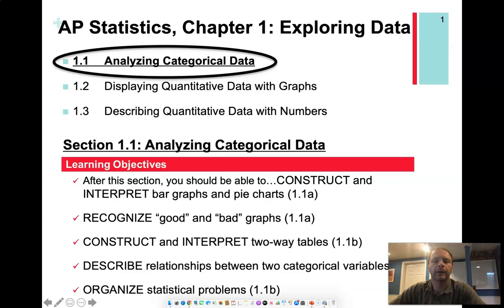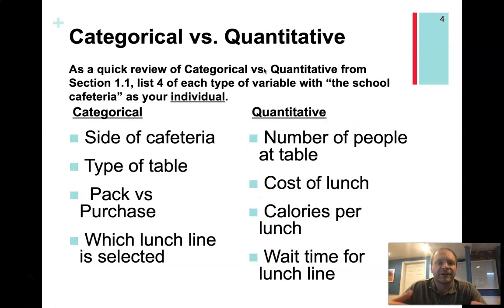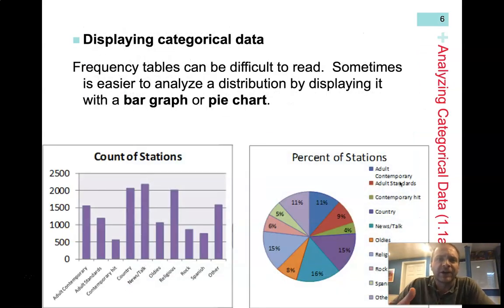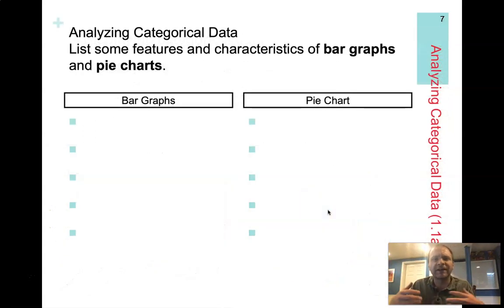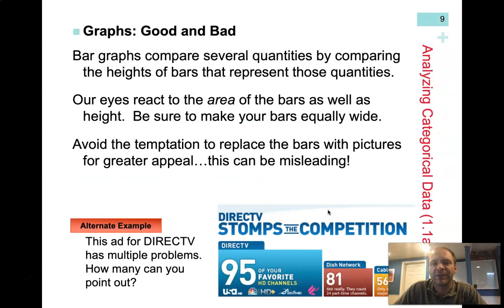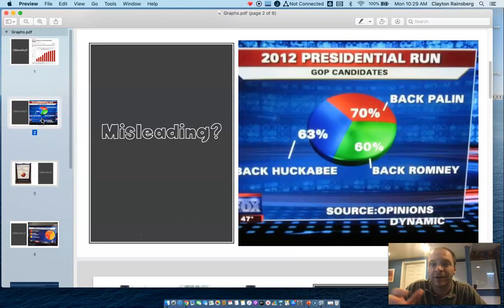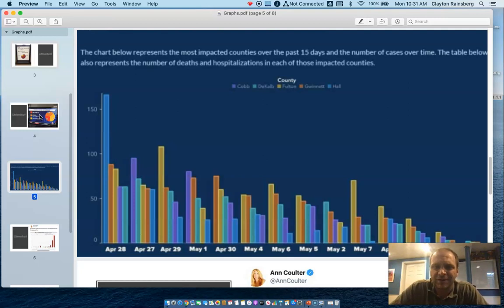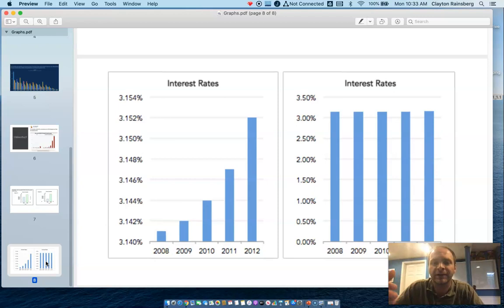AP Stats - Lesson 1.1 - Part a